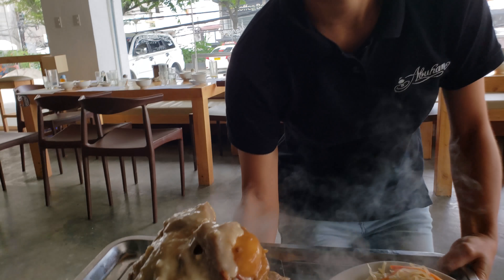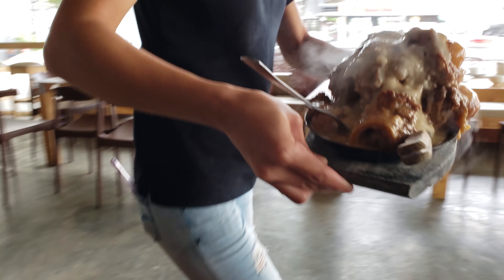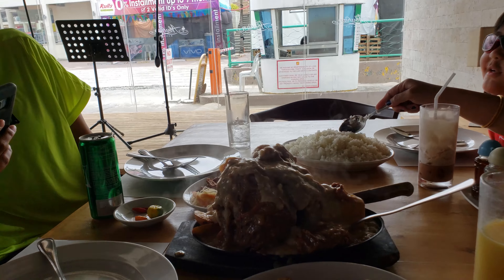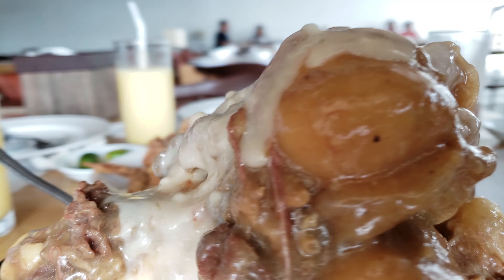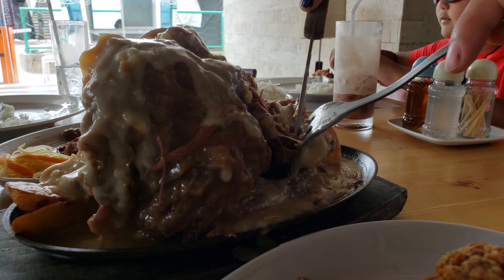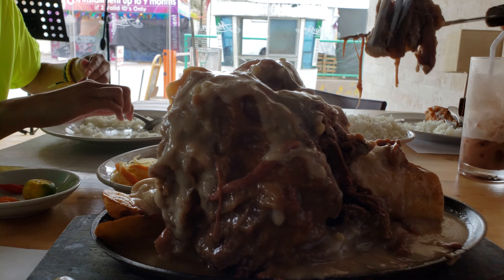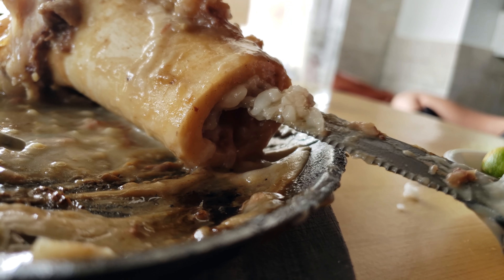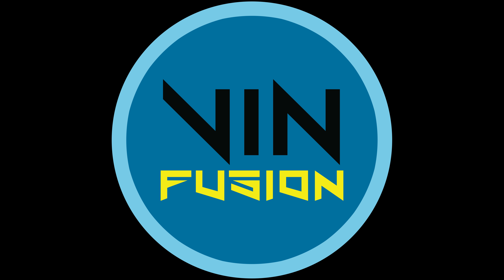The Famous Sizzling Pochero of Cebu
One of my favorite Filipino, or Cebuano food is the Sizzling Pochero!

Every time we come home, we always make sure that we have this as we can never find this in the U.S.

Check out the video to see what it is!

for more information about travel to Cebu.